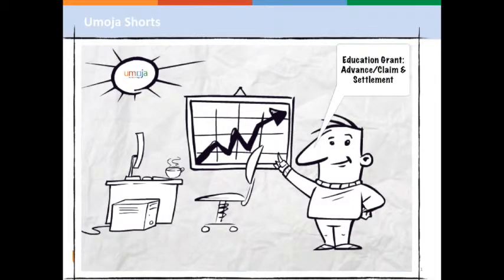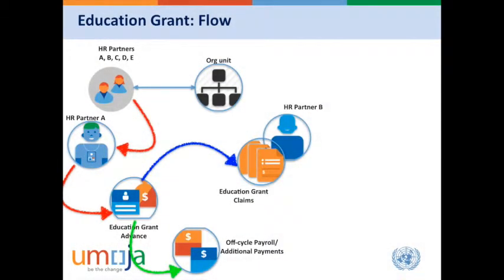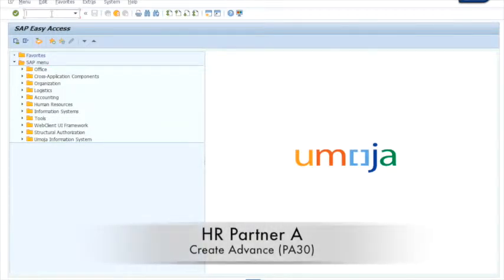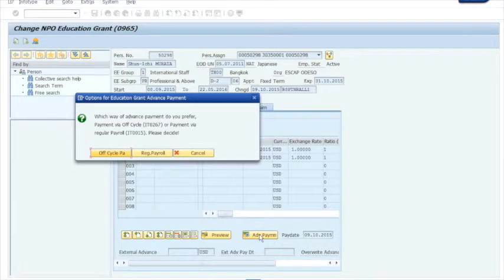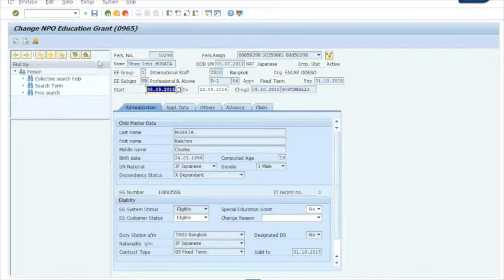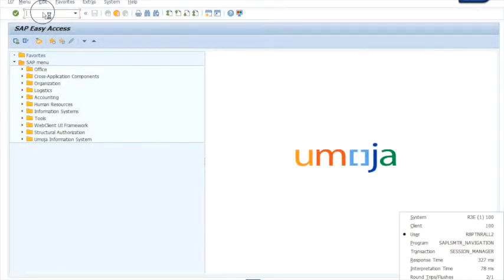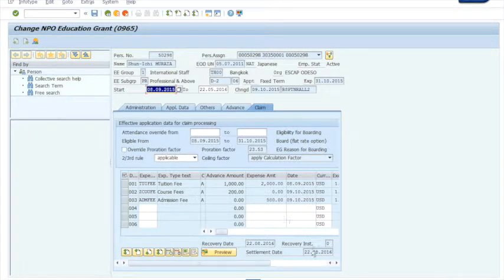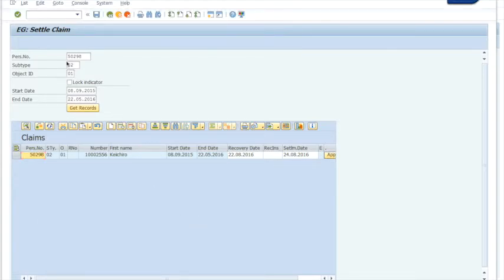Umoja: Education Grant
Umoja Education Grant process - explained

Umoja is a complex organizational transformation project. Education Grant is one of the SAP NPO(Nonprofit Organization) module. This Umoja Short is the explanation of the life cycle of the ED Grant transaction.

The transaction for HR Support to change the submission date is HRPADUNEDGR

Thanks to my colleague Krithi Balakrishnan for his help & support in making this.